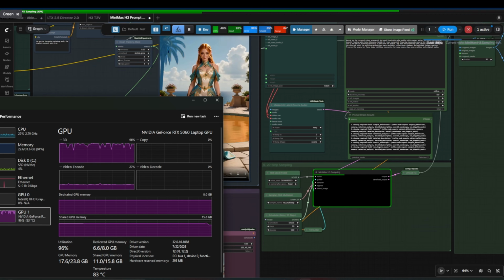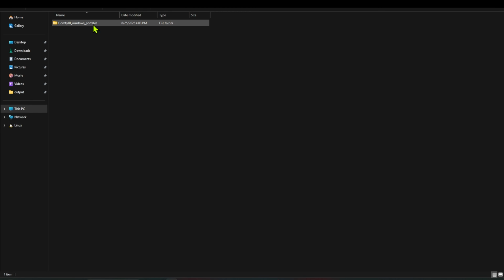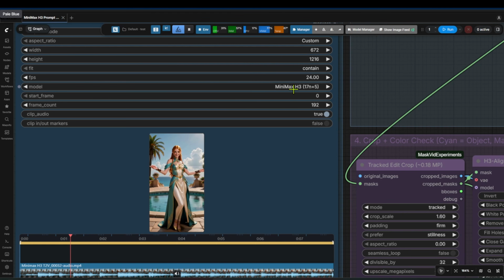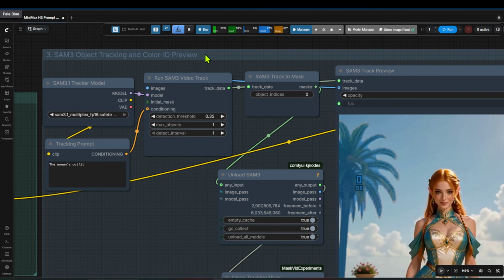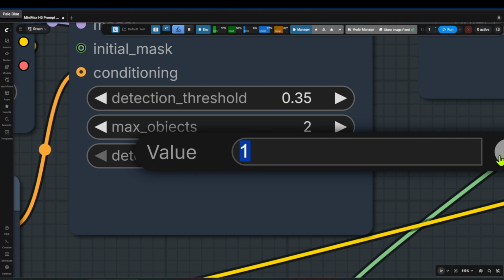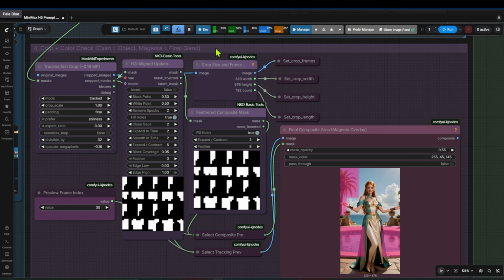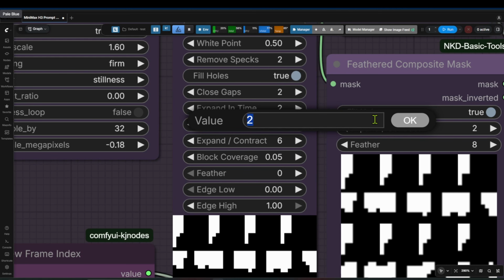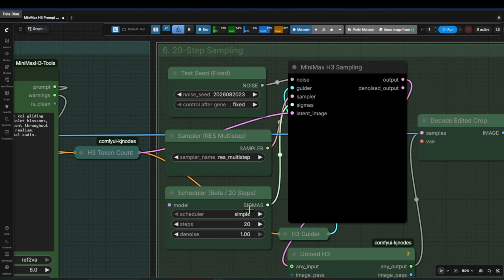MiniMax H3 Video Inpainting on 8GB VRAM! Free ComfyUI Workflow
I ran MiniMax H3 video inpainting locally in ComfyUI on an NVIDIA GeForce RTX 5060 Laptop GPU with 8GB VRAM. This free ComfyUI workflow combines prompt inpainting with SAM 3.1 text-driven video tracking and MiniMax H3 Ref2VA conditioning for selective object and region replacement.

In this hands-on tutorial, I show how to track one or multiple objects throughout a moving video, preview and clean the tracking masks, regenerate only the selected areas, and composite the edited regions back into the original footage.

The examples include outfit replacements, environment edits, multi-object inpainting, and transforming a beetle into a small red car while keeping the surrounding video intact. This is a practical local AI video-editing workflow for creators, filmmakers, video editors, and VFX artists exploring generative video production on consumer hardware.

📦 MODELS AND RESOURCES

🧩 UPSTREAM & CUSTOM-NODE CREDITS

Earlier masked-inpainting workflow foundation: Ablejones

The exact model links and storage locations are also embedded inside the workflow.

• MiniMax H3 Ref2VA INT8 model setup
• Qwen3-VL NVFP4 and INT4 text encoder options
• Comfy Kitchen attention and low-VRAM memory controls
• Source-video loading and H3-compatible timeline settings
• 192-frame, eight-second video inpainting generations
• SAM 3.1 text prompts, detection thresholds, and intervals
• Single-object and multi-object video tracking
• Object indices, tracking previews, and mask cleanup
• Low-VRAM tracked cropping around the editable region
• H3-aligned masks with temporal expansion and smoothing
• Feathered compositing for cleaner mask boundaries
• Prompt structure for replacing the original object
• RES Multistep sampler, simple scheduler, and 20-step generation

💻 Test system:

* GPU: NVIDIA GeForce RTX 5060 Laptop GPU
* VRAM: 8GB
* CPU: Intel Core i7-13620H
* System RAM: 32GB DDR5
* Python: 3.12
* CUDA: 13.2
* Interface: ComfyUI Nightly

672 × 1216 vertical / 1216 × 672 landscape
192 frames / eight-second generations

CHAPTERS

0:00 MiniMax H3 Video Inpainting Results
1:12 Free ComfyUI Workflow Overview
1:33 Required Models and File Locations
2:37 8GB VRAM Optimization
3:05 Source Video and Timeline Controls
4:34 SAM 3.1 Single-Object Tracking
5:34 SAM 3.1 Multi-Object Tracking
6:19 Tracking Mask Cleanup
7:00 Tracked Crop and Composite Masks
8:59 Prompting and Sampling Settings

Tensor Alchemist focuses on practical ComfyUI, local AI, and low-VRAM workflows for creators using consumer hardware. If this workflow helps with your projects, a subscription genuinely supports more tested tutorials as the channel moves toward 10,000 subscribers.

What would you inpaint first with this workflow?